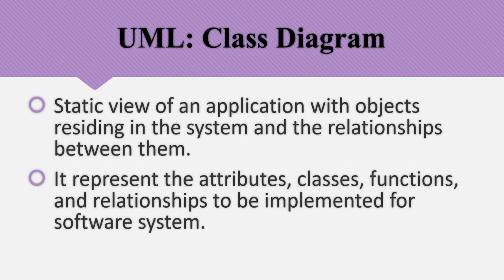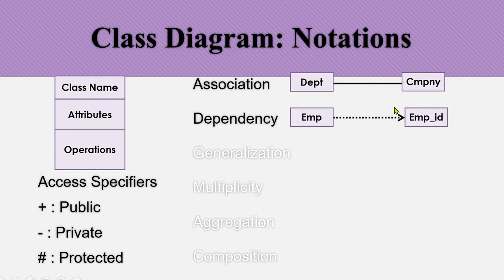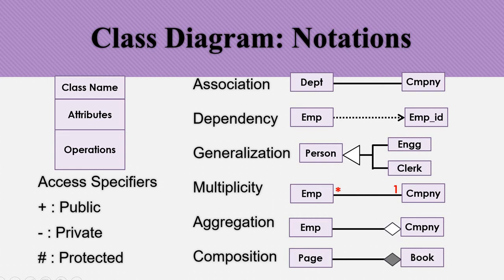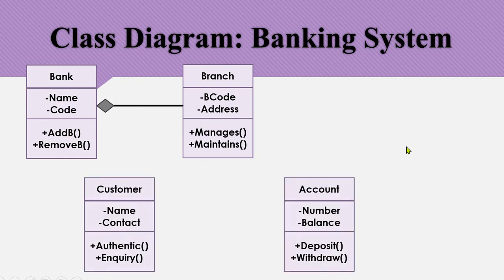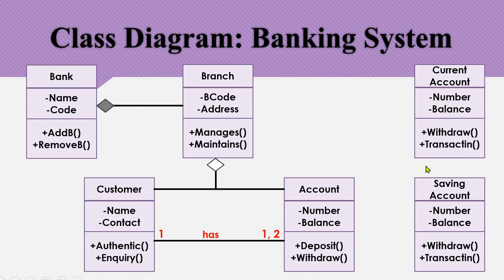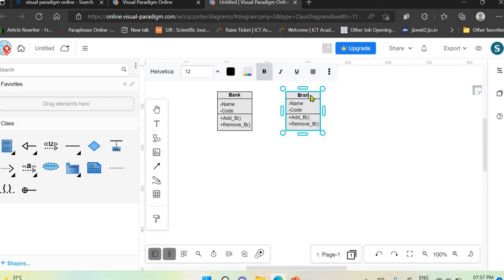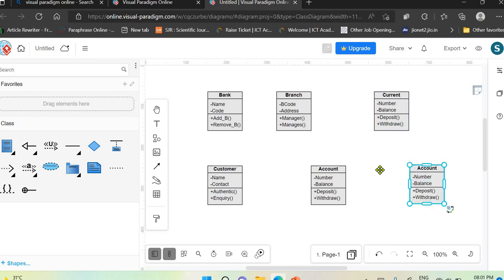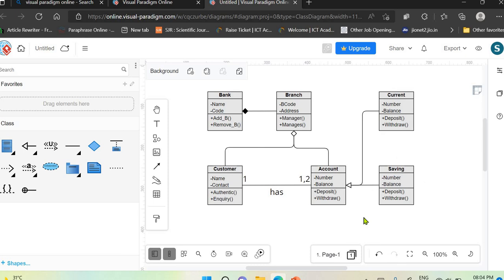UML Class Diagram Notations and Example | Generalization | Aggregate | Composite | Visual-Paradigm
Aggregate and Composite relationship in Class Diagrams.
Association, Dependency and Generalization in Class Diagrams.
Visual-Paradigm Tutorial.